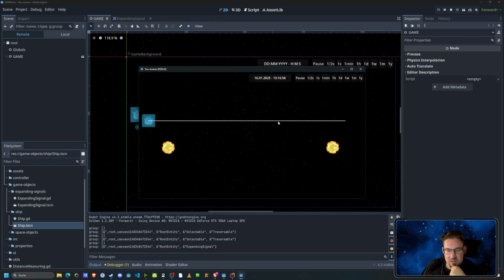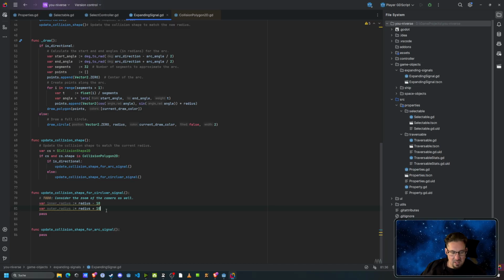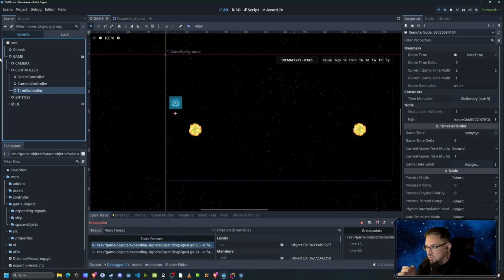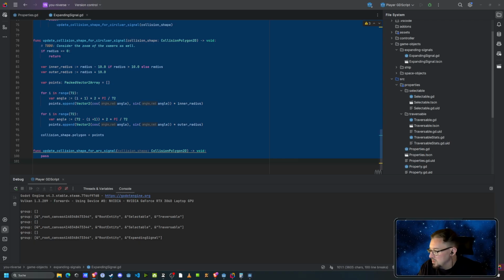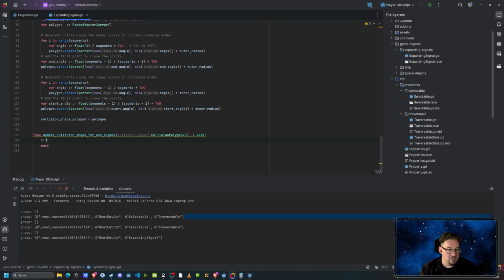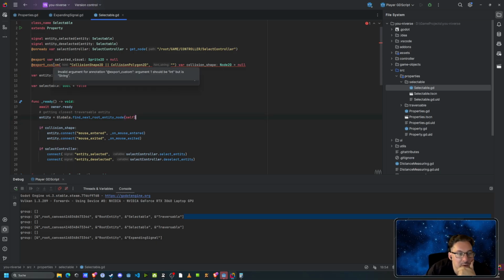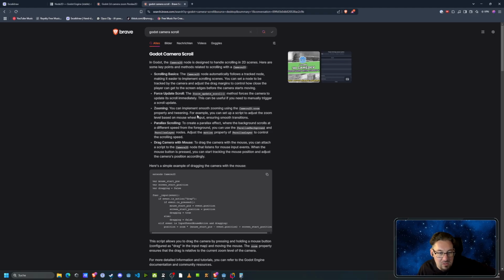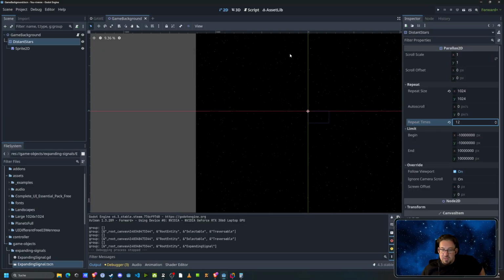[GoDot4] - Beginner friendly - Game: YouNiverse - 4x, Exploration - 03.01.2025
Welcome to my Twitch channel, where the journey of creating a 4X game called YouNiverse begins! Inspired by the imaginative world of the Bobiverse Series by Dennis E. Taylor, I’m building this game from the ground up using Godot—and you’re invited to join every step of the process.

What to Expect:

Live Coding Sessions: Watch as I develop game mechanics, design systems, and solve challenges in real time.
Game Development Insights: Learn tips and tricks about coding, game design, and using Godot for indie game development.
Let's Plays & Variety Streams: Enjoy gameplay from a range of games when I'm not deep in code—there’s always something fun on the channel!
Community Interaction: Whether you’re a seasoned developer or just starting out, your feedback and questions are welcome. Let’s build a supportive and creative community together.
Let’s explore, create, and have fun on this game development journey!